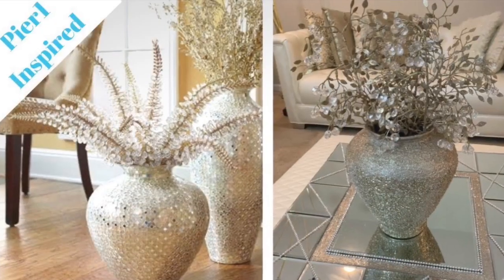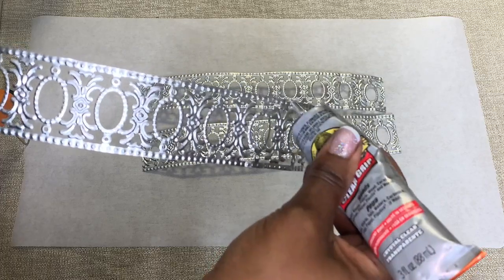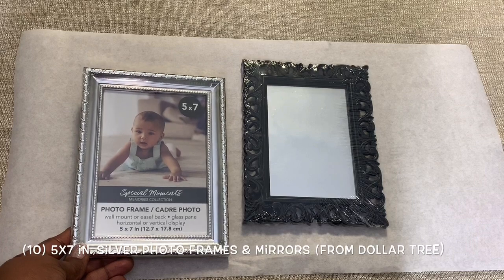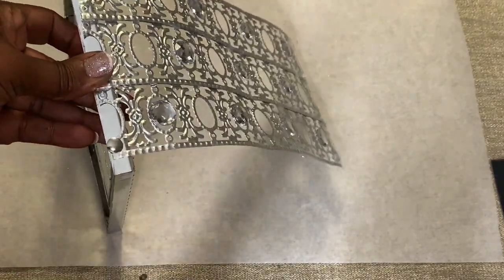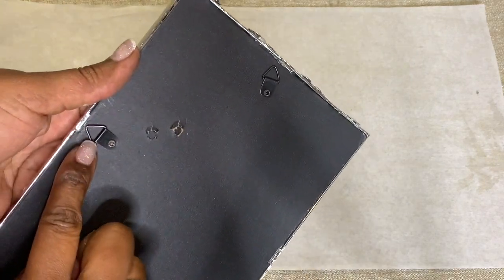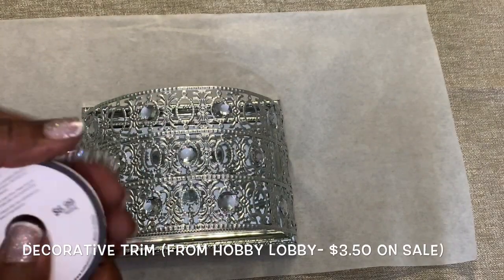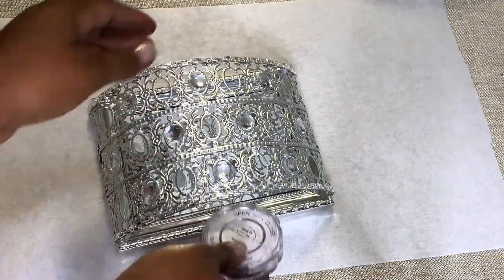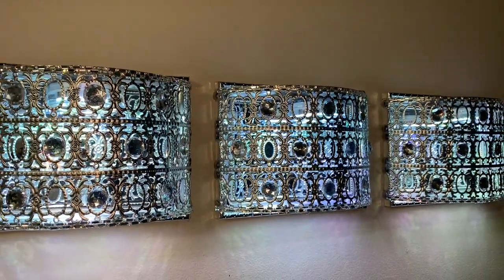DIY Wall Sconces ~ Add More Lighting To Your Space || No Electricity Needed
In today’s video, I show you how I made super cute mini wall sconces using inexpensive metal ribbon. I hope you enjoy the video! 💕

Supplies Used:
Metal Ribbon
5x7 Plastic Photo Frames
5x7 Ornate Mirrored Frames
Decorative Trim
Thumbtacks
Hot Glue/Epoxy Adhesive